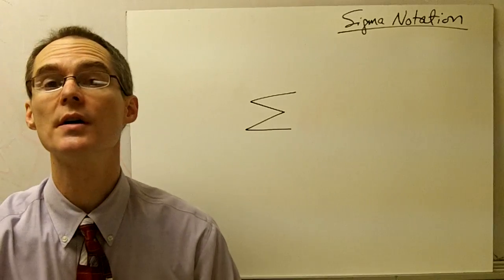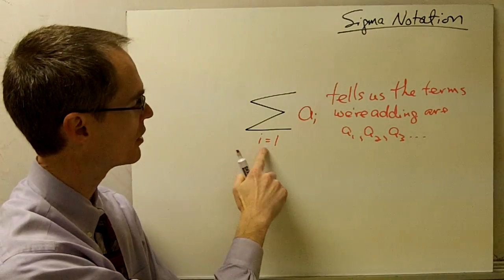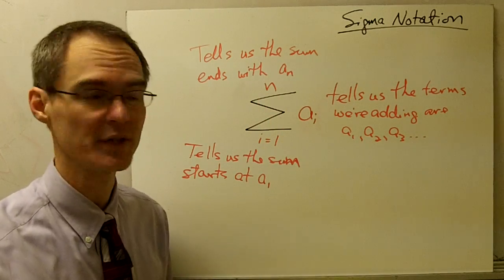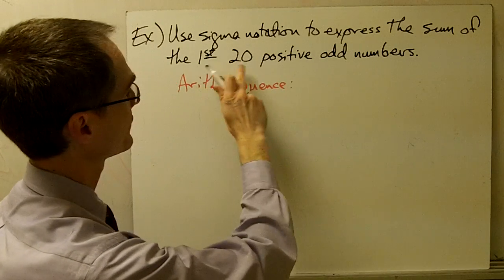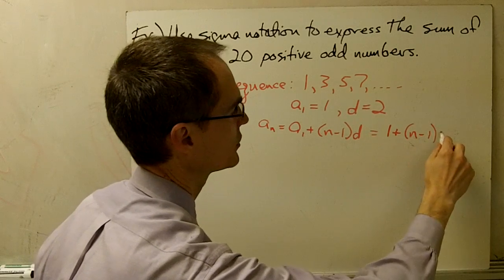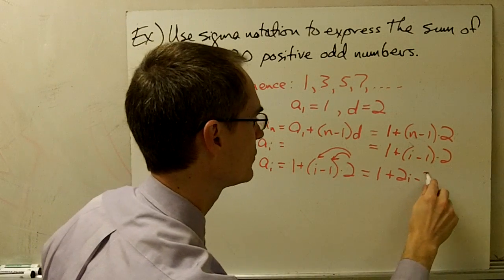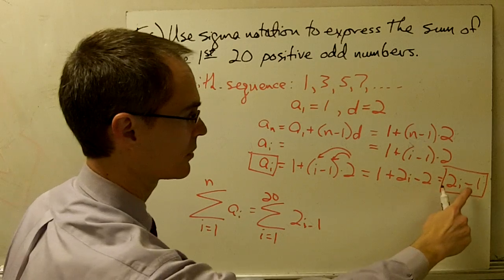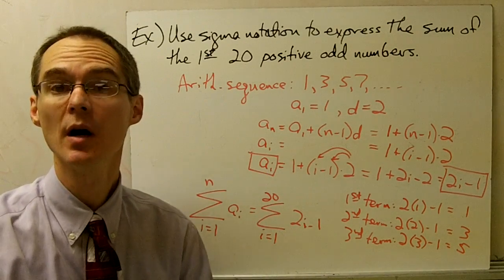SigmaNotation.MP4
Using sigma notation to express sums, series, etc.